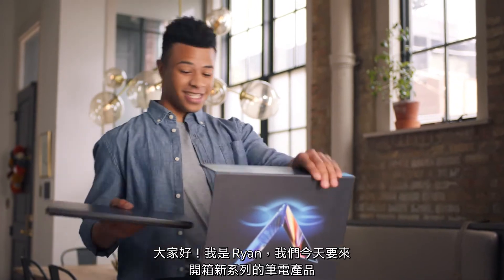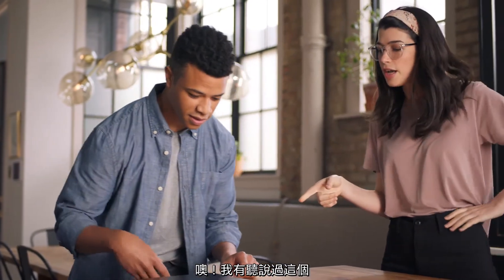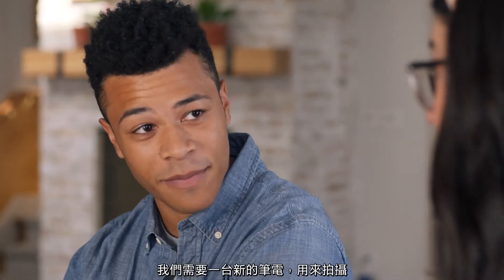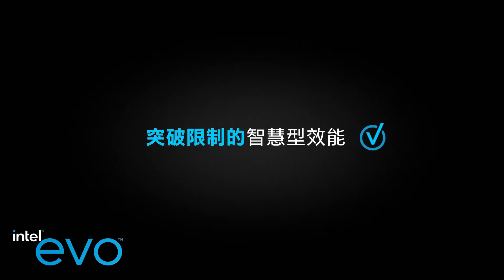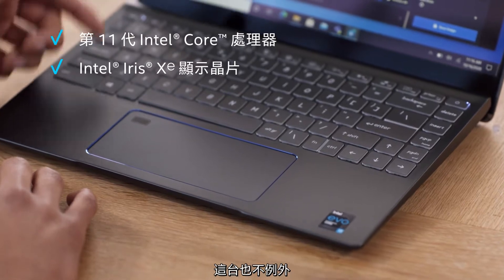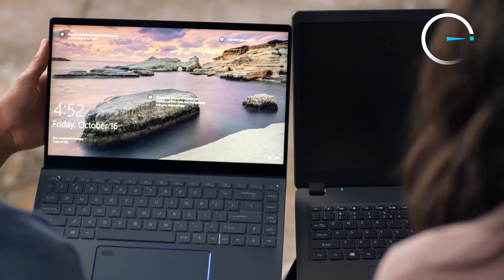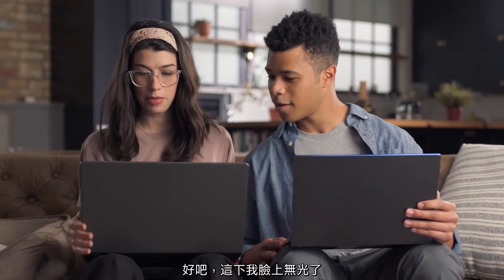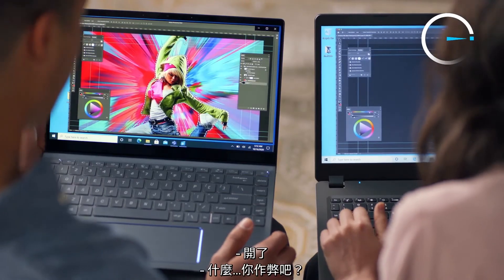你為什麼需要 Intel Evo 平台的筆電？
兩位行動創作者比較 Intel Evo 平台與舊款筆記型電腦，揭露「必備」Intel Evo 的原因。包括在真實的生活場景中，示範相片編輯的智慧型效能、快速的系統反應能力、令人驚艷的電池續航力，還有穩定可靠的 Wi-Fi 6 連線能力。